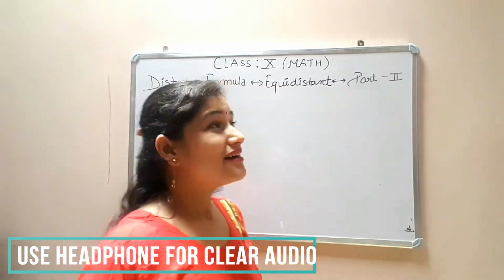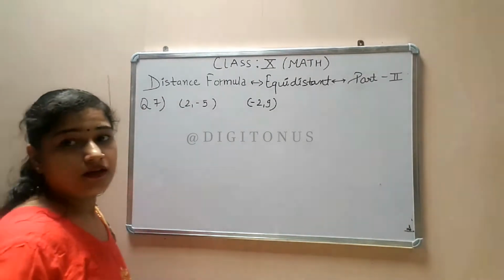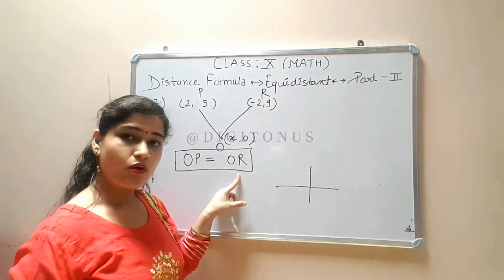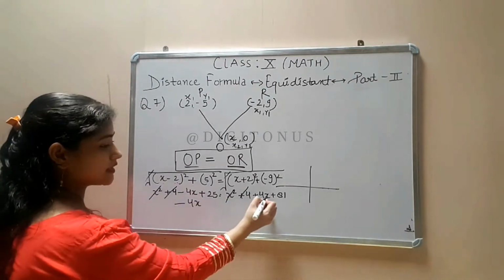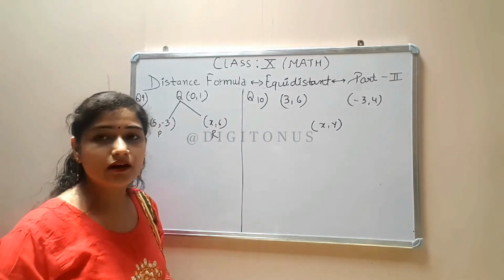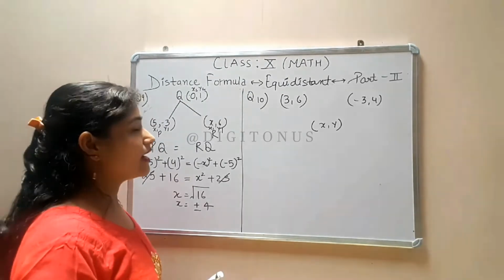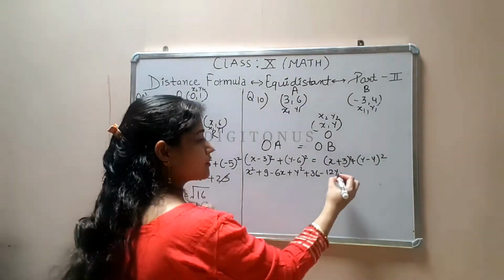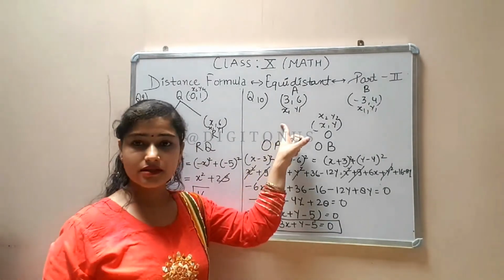COORDINATE GEOMETRY | Distance Formula | PART 2 | NEHA BHATIA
Coordinate Geometry | Distance Formula | CBSE Class 10 Maths | NCERT Solutions | Math Series | DIGITONUS Class 9 and 10. In this video, Neha Ma'am will discuss Coordinate Geometry topic - Distance Formula. Let's Learn Coordinate Geometry Class 10 Important Topics and Questions, as it is one of the most important and scoring topics in Maths, CBSE Class 10 of NCERT Maths Books. In mathematics, Coordinate Geometry or the analytic geometry describes the link between geometry and algebra through graphs involving curves and lines. Learn Coordinate Geometry Class 10 ex 7.2, Distance Formula, Distance Formula with Solutions.

coordinate geometry class 10 section formula,
coordinate geometry in hindi,
cbse,
exercise 7.1,
Chapter 7 Coordinate Geometry,
Coordinate Geometry,
10th,
maths up board,
Chapter 7 Coordinate Geometry exercise 7.1,
math tutoring,
class 10 exercise 7.1 intro,
videos,
rajasthanboard,
ncert,
online Coordinate Geometry class,
online classes,
Chapter 7 ex 7.1 Coordinate Geometry,
teaching Coordinate Geometry high school,
Class 10,
Class 10th,
coordinate geometry,
coordinate geometry class 10,
Coordinate geometry ncert,
CBSE,
NCERT,
CLass 10 cbse,cbse,ncert,class 10 maths,ncert class 10,coordinate geometry for cat,icse